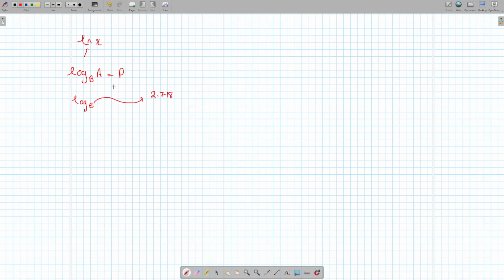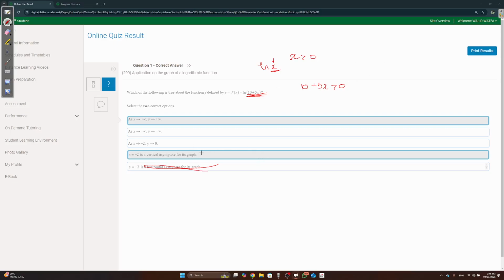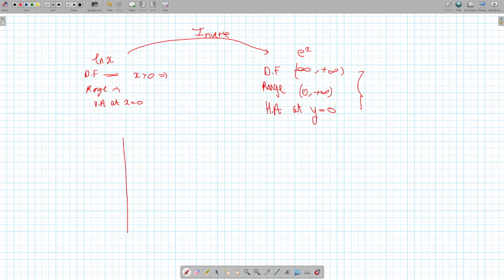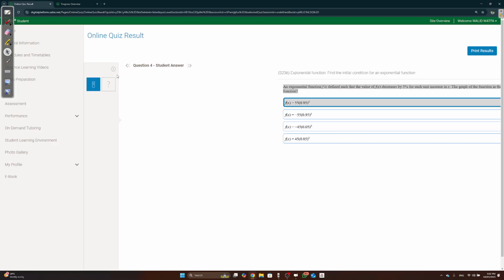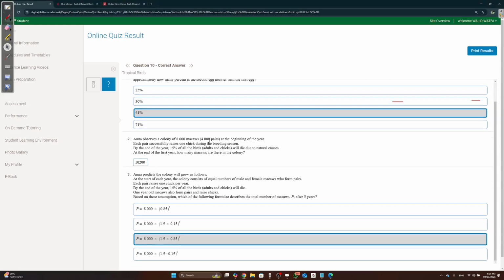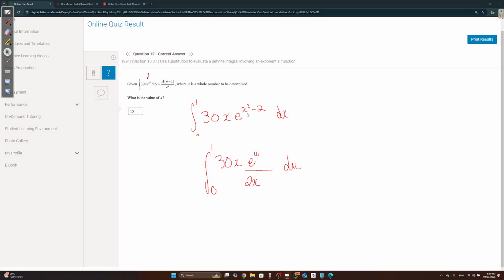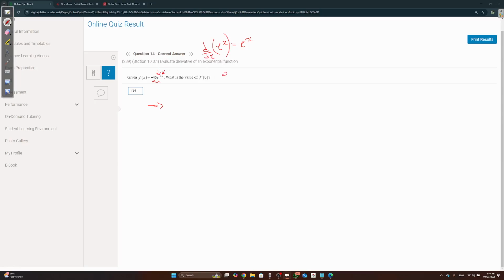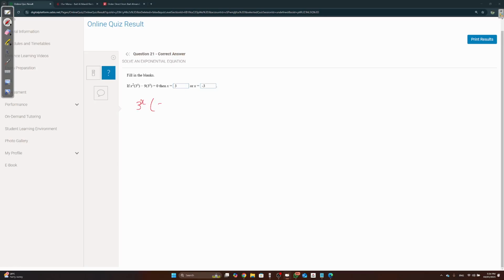G11S T2W11 Math CA